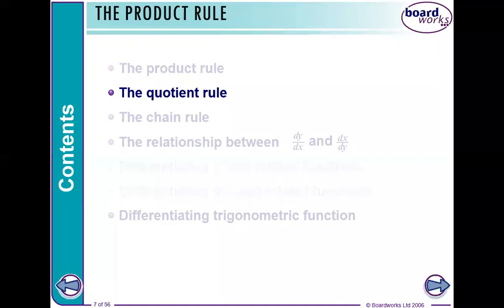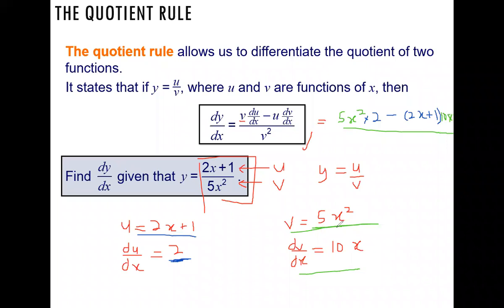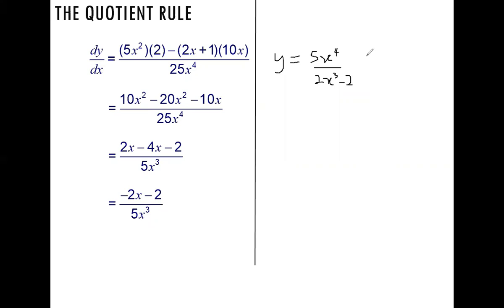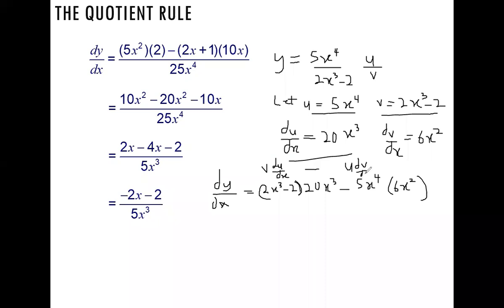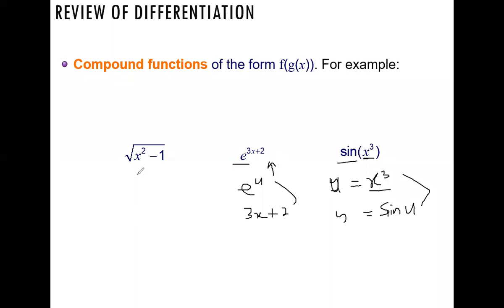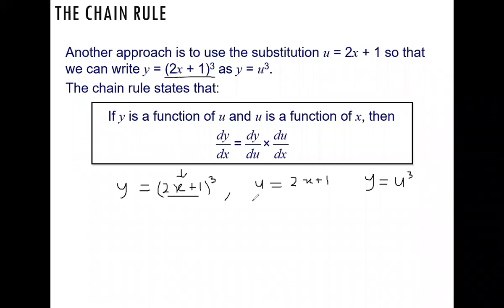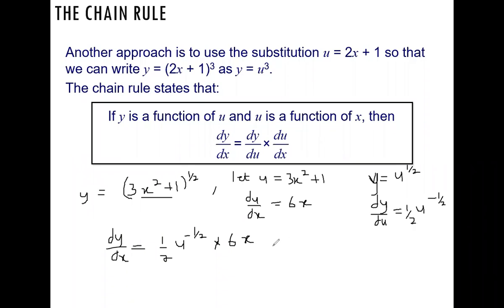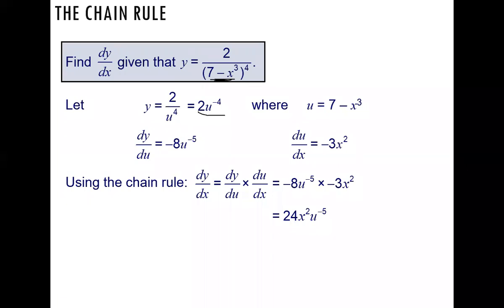Rules of Differentiation II